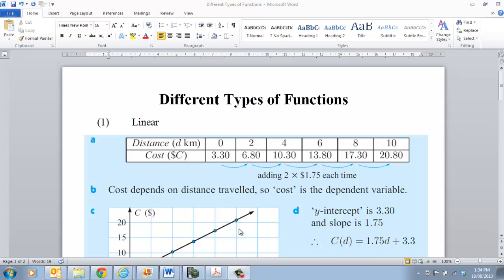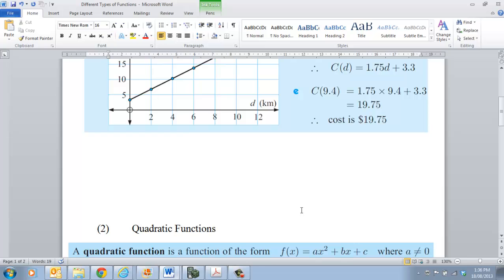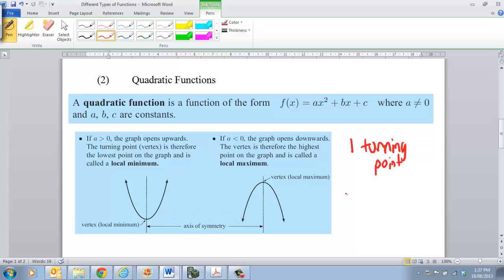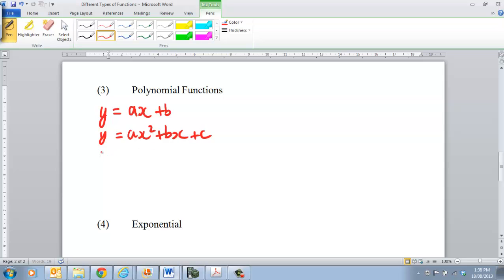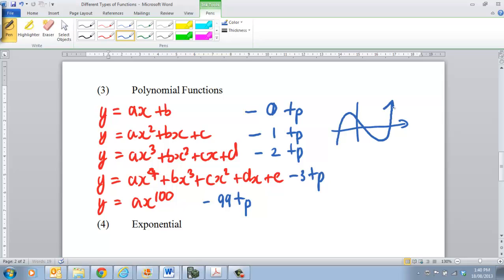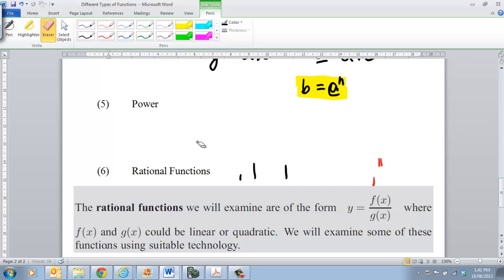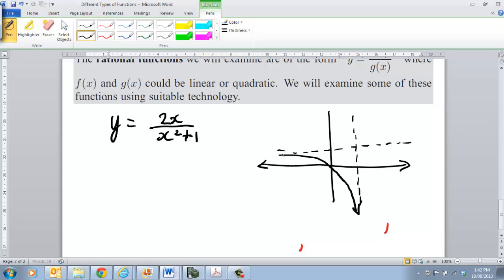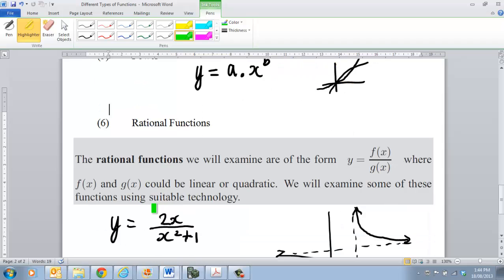Different Types of Functions